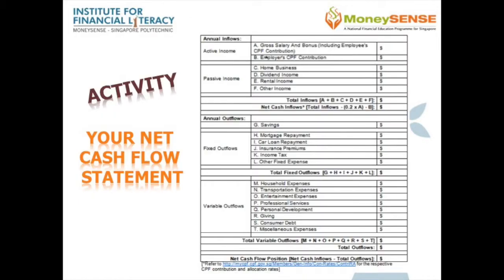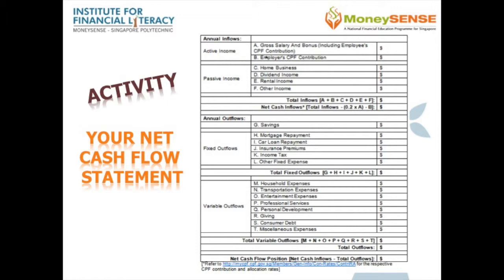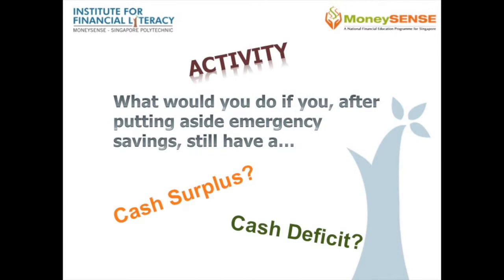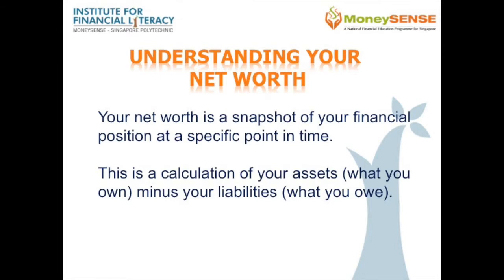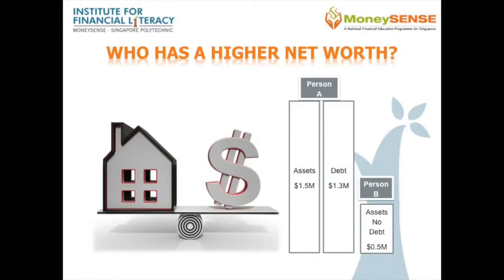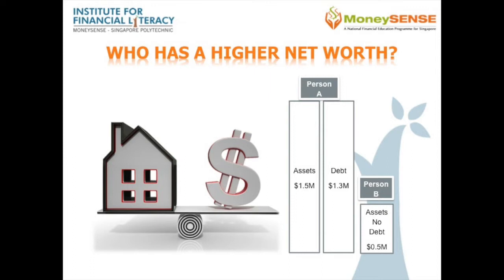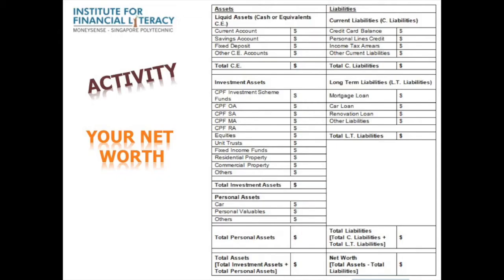Cash Flow and Net Worth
Ferris explains about the Cash Flow statement and the Net Worth Statement. It is important to have these two statements in order to accurately assess your financial position.